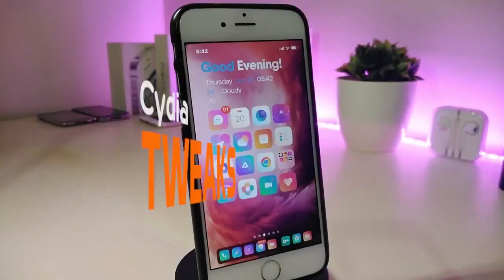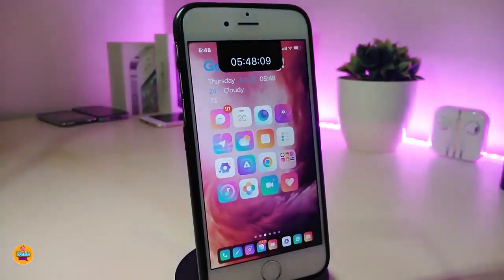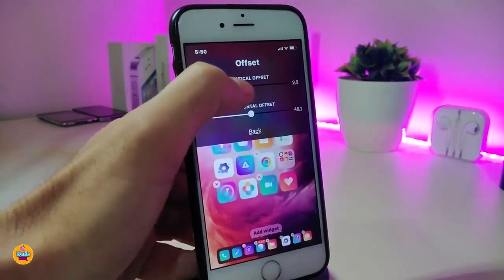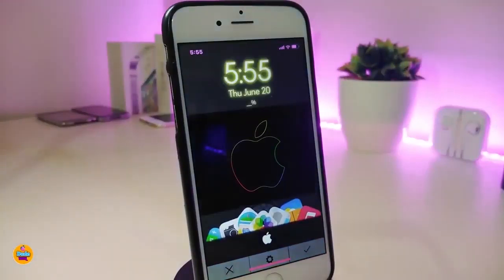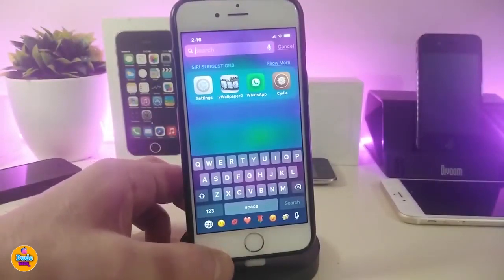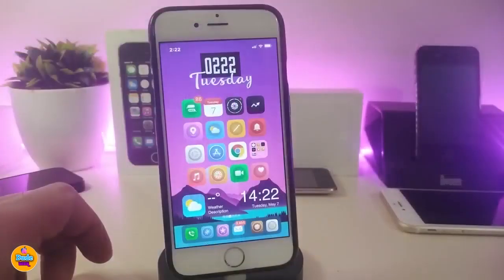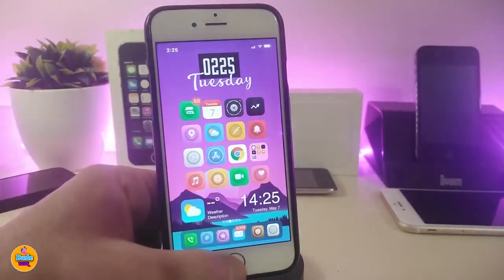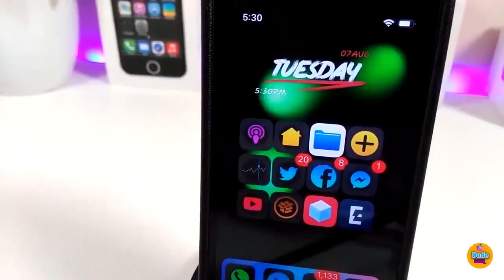Top FREE iOS 13 - 13.2.2 Jailbreak Tweaks for Checkra1n! (Cydia Tweaks)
Tweaks List:
Spoke
NotchControl   repo.nepeta.me/
Macwin
Time Up           BigBoss
KeyBoardX
Barmoji
Nocturnal
SwipeShot
MiniXS
Notifica
Weather12
Gesto
Run_007.Animated

THEME : Gladinet